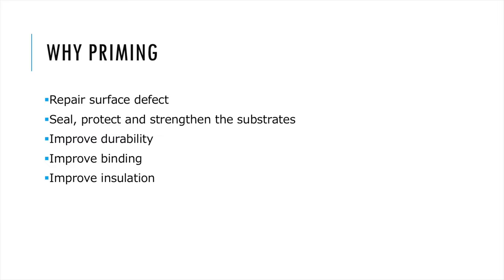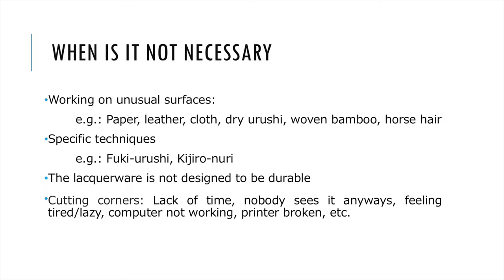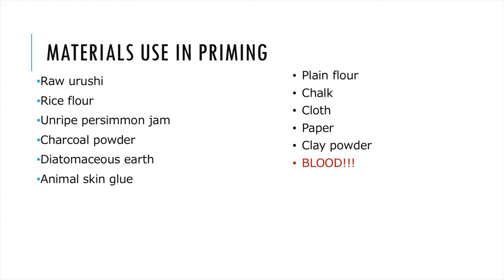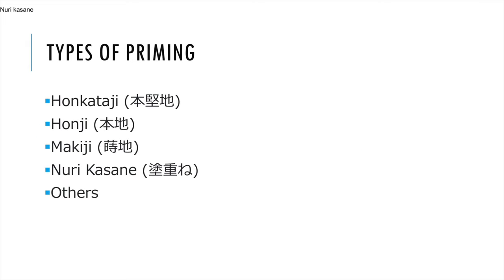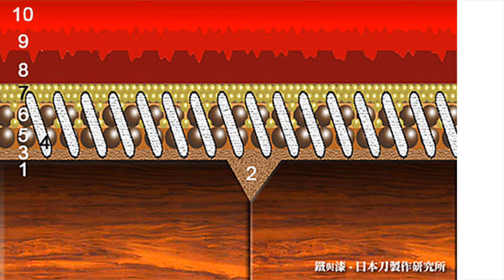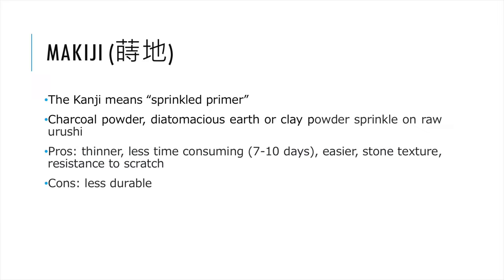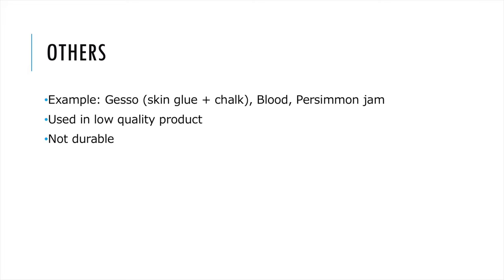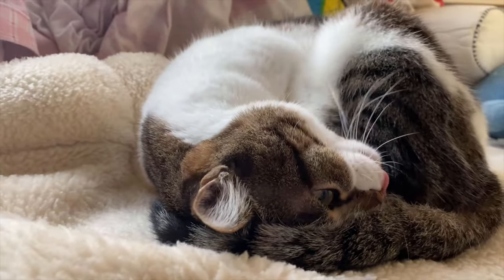Urushi Tutorial for Beginners: Lesson 3. Urushi Primer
Master Flower will teach you the basic knowledge on Primer (Base) layer of urushi lacquerware~ Meow~